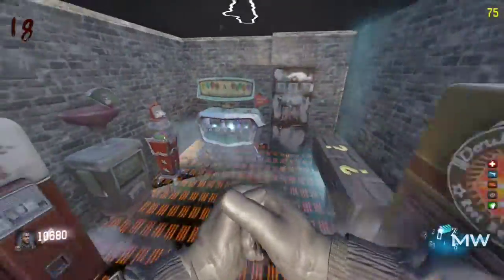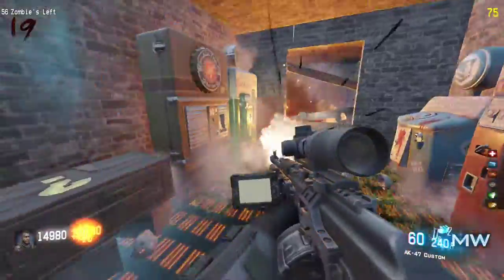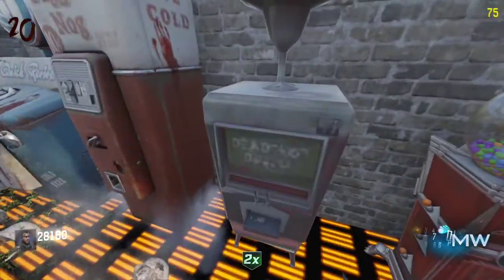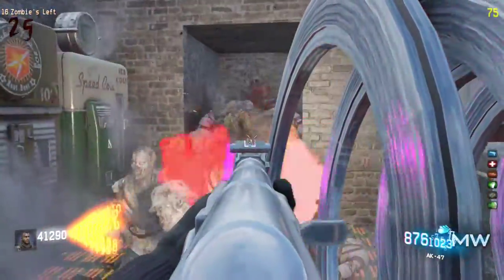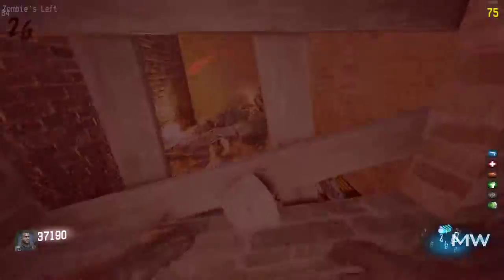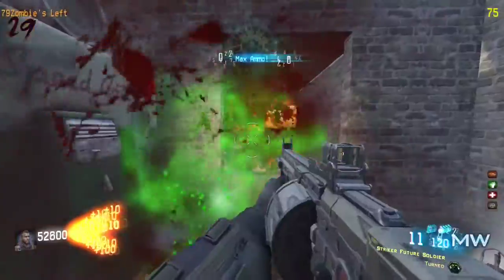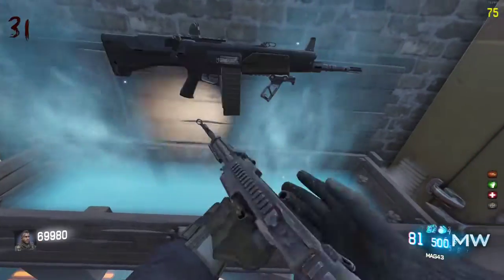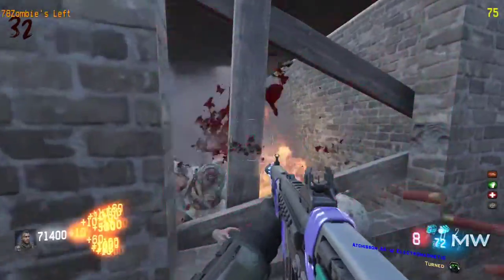CRASHING BLACK OPS 3 ON THE WORLDS SMALLEST ZOMBIES MAP!!!!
I love you all and hope you all have an absolutely amazing day guys :D